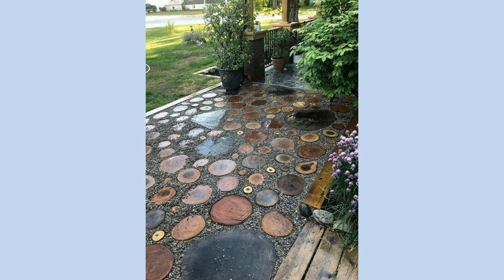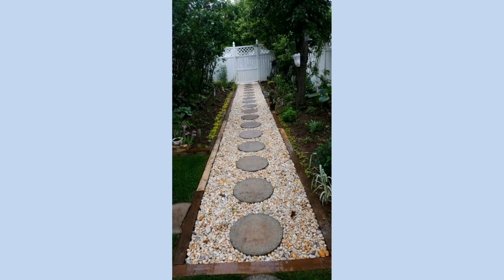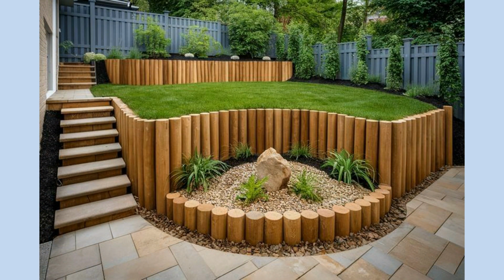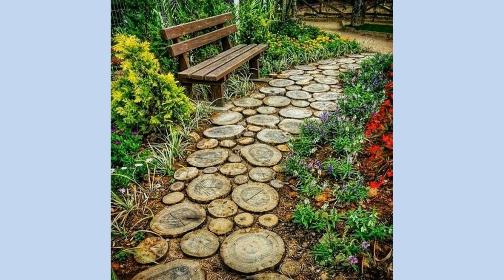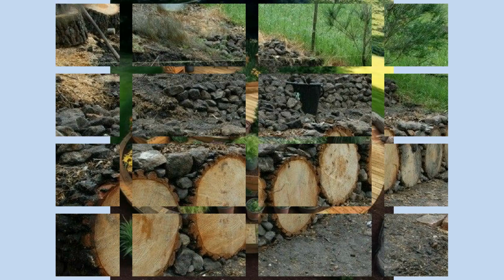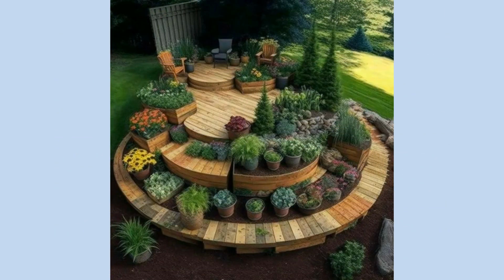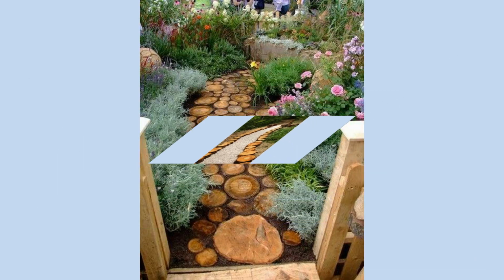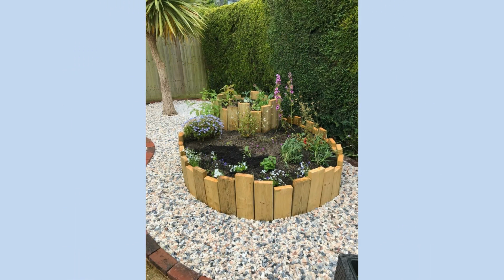How to Use Wooden Decor in Your Garden